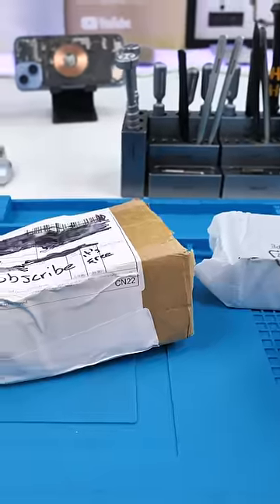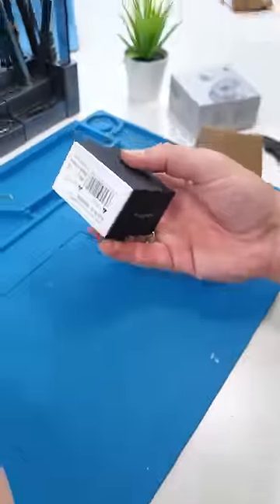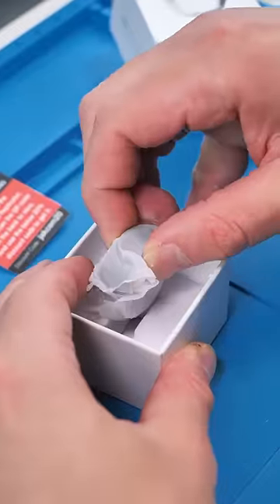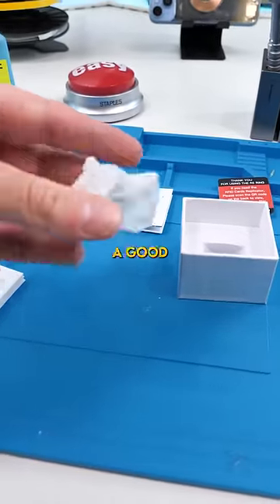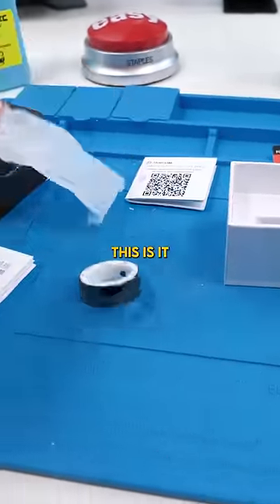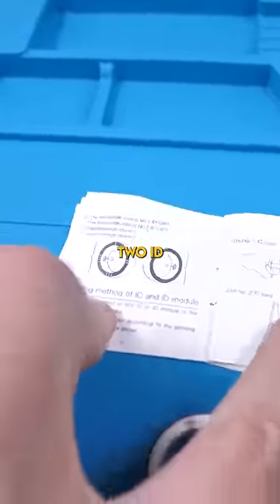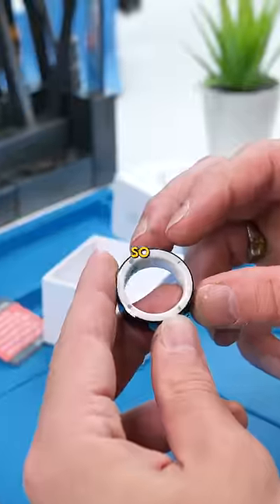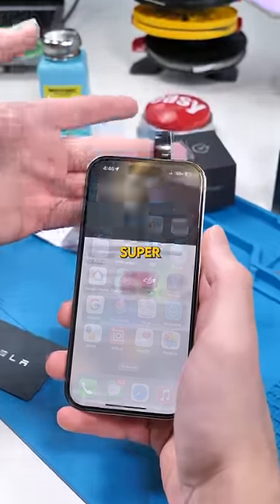The Best AliExpress Smart Ring..?